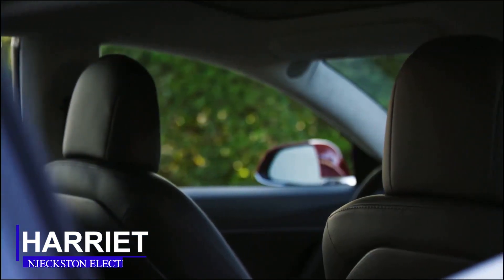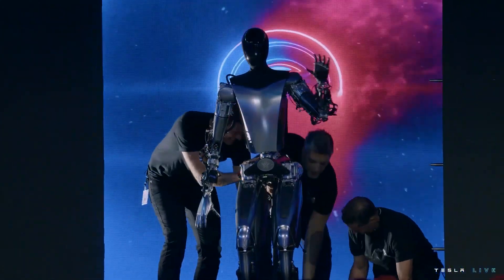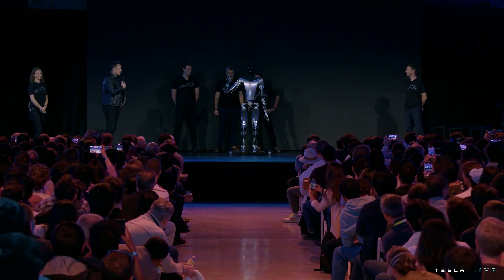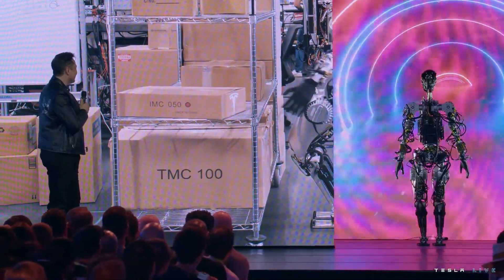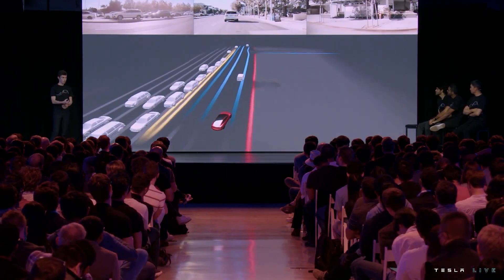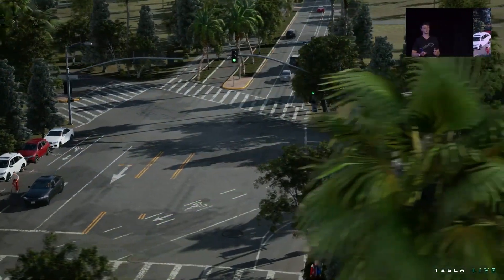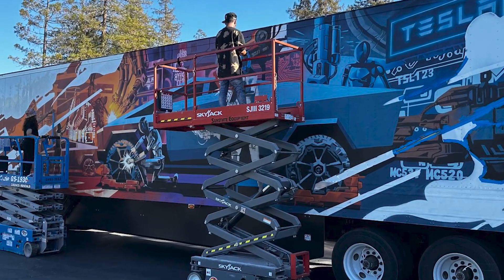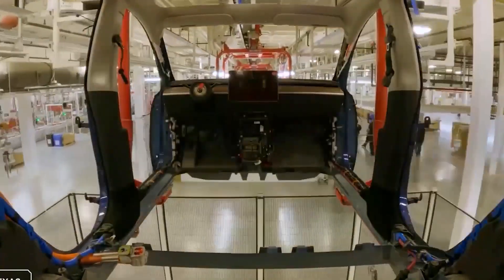Tesla AI Day Elon Musk Humanoid Robot Explained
Hi guys, you can now support this channel using the super thanks button that has the $ icon at the bottom of this video. please we will appreciate your support, and of course a shout-out as well. Thanks to you all.

Tesla Model Y, model Y